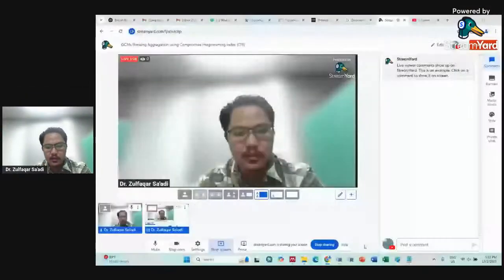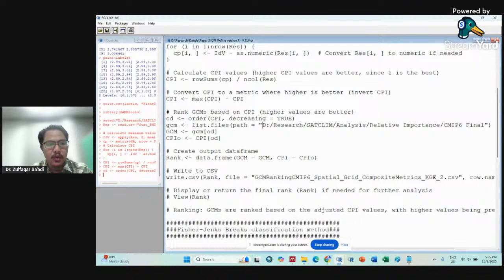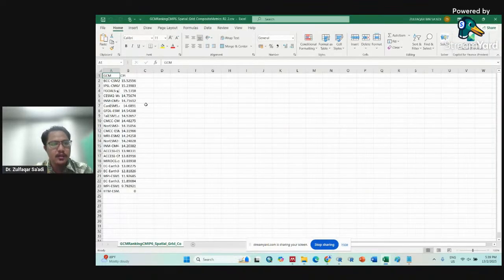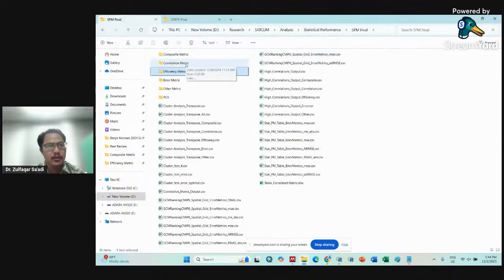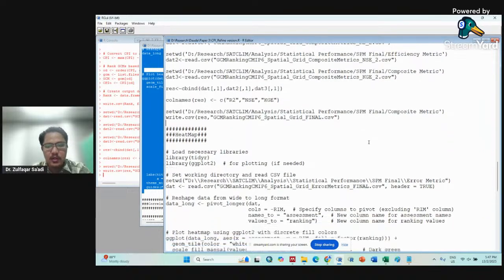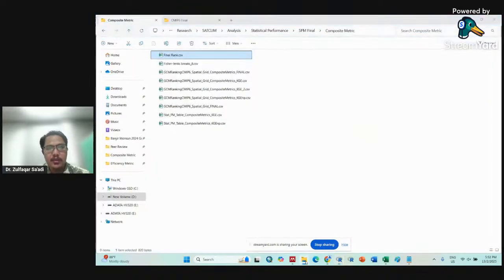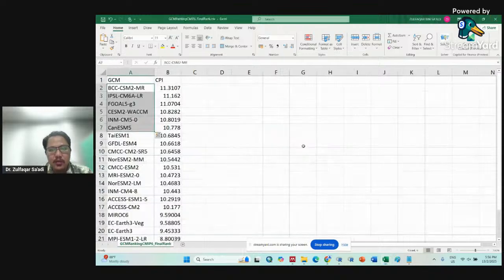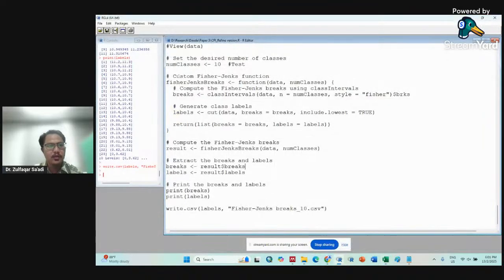GCMs Ranking Aggregation using Compromise Programming Index (CPI)